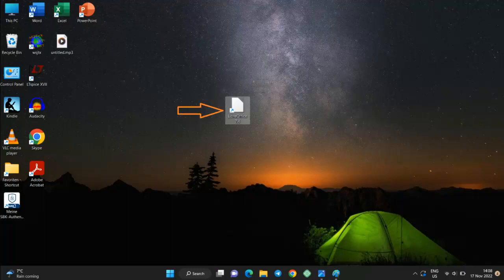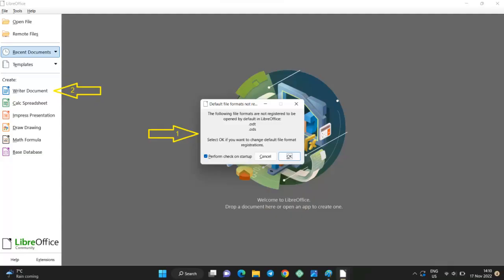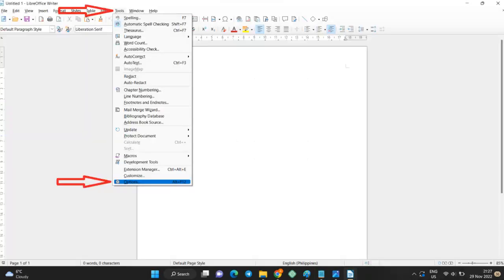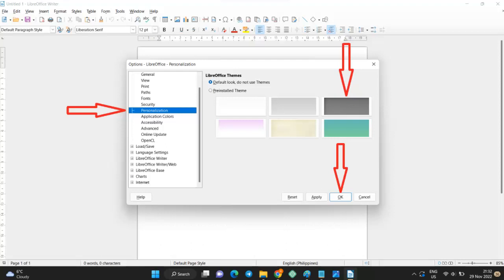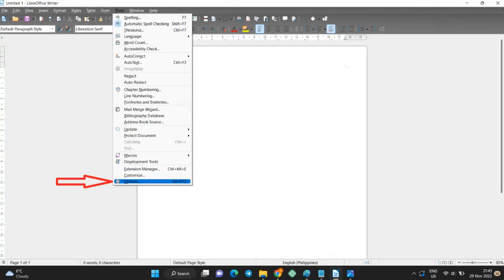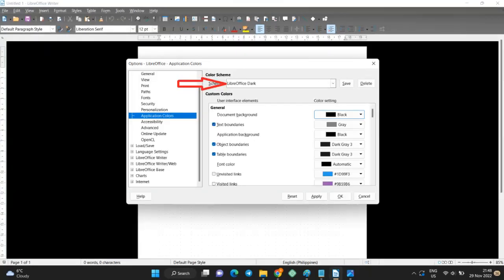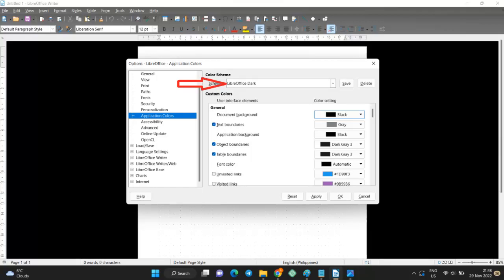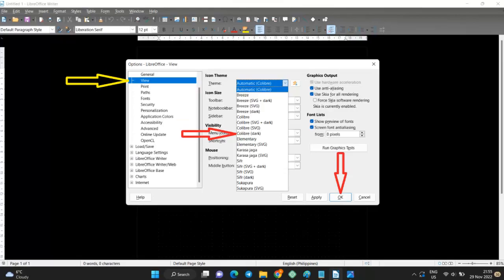How to Get Dark Mode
This video will show you how to get dark mode in LibreOffice.